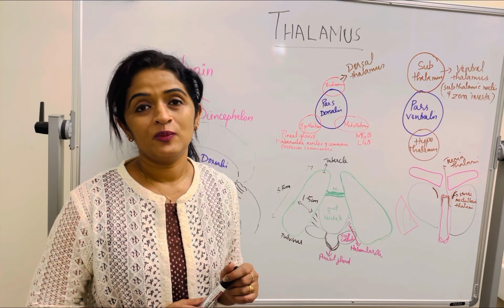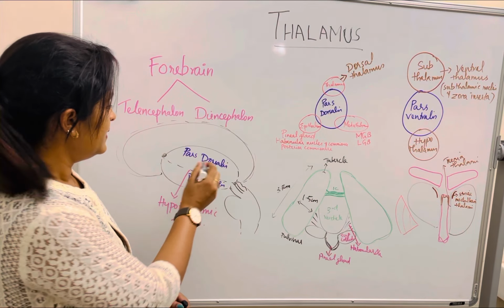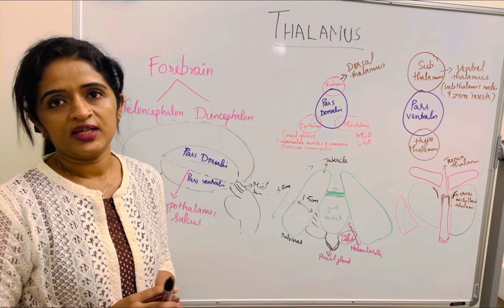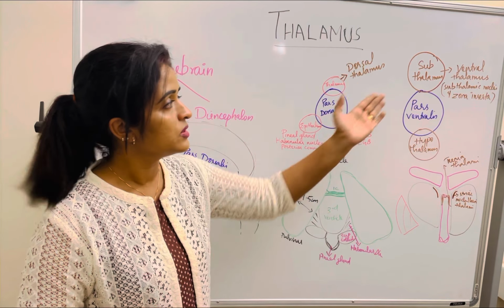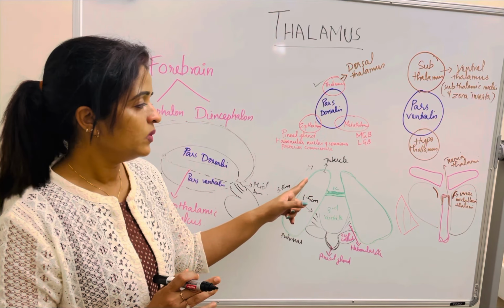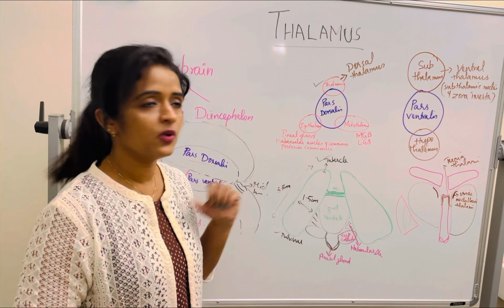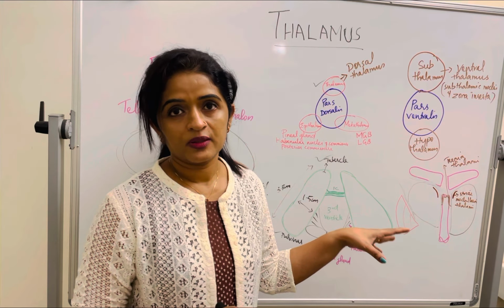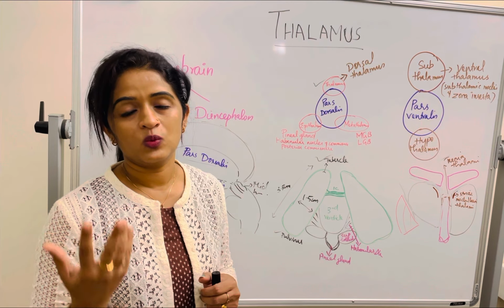Thalamus …part 1 …Diencephalon & subdivisions😇🤗